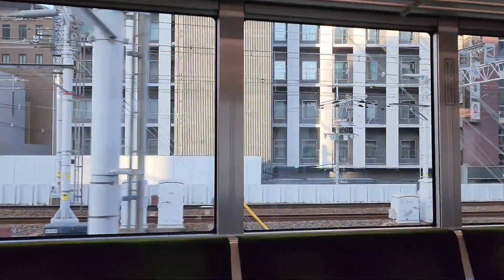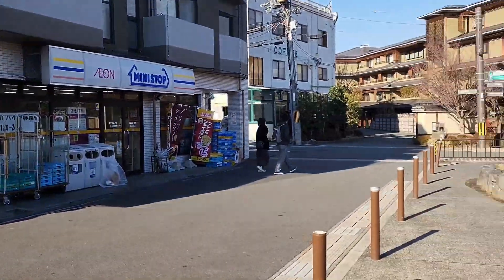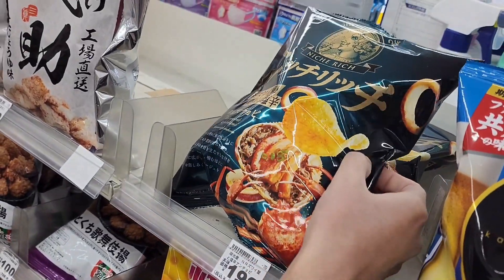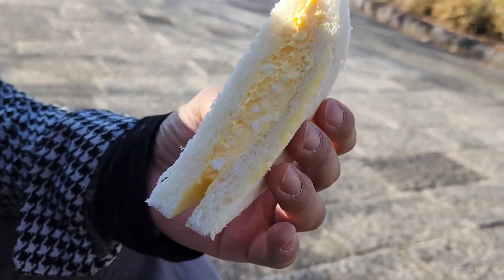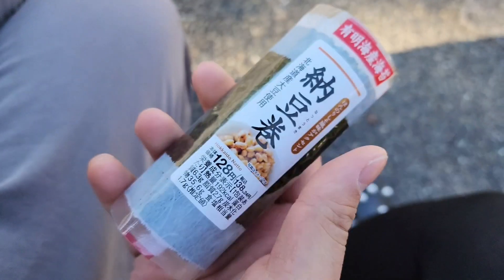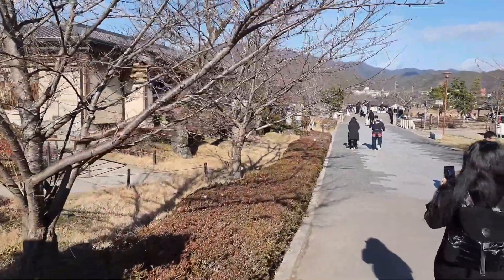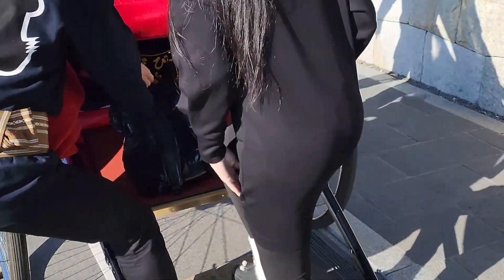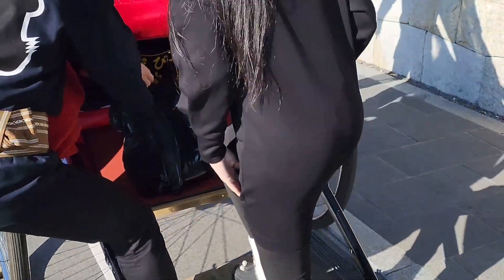Must Try Things in Kyoto - JAPAN Food/Travel VLOG(pt.3)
Welcome back, We are still in Japan and in this video I'll highlight all the things we did in Kyoto. Which includes Sightseeing, Food, Shopping, Fragrance Creating, Rickshaw Tour.

Timeline:
0:00 - Intro
0:29 - Mini Mart Food
1:30 - Riding the Rickshaw
4:28 - Snacking
6:02 - Gion Duck Noodles
9:08 - Walking to Kiyomizu-dera Niomon Gate
11:19 - Fragrance Crafting
13:26 - Fushimi Inari Shrine
15:02 - Outro

Music Credits
lofi.samurai - oldies [Full Album] - Cozy